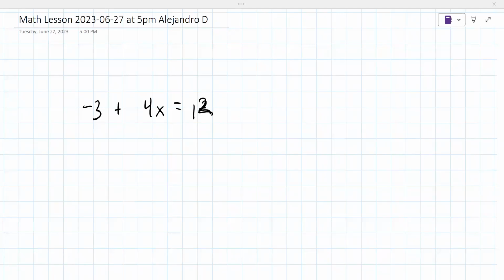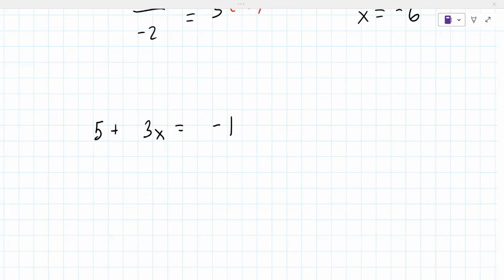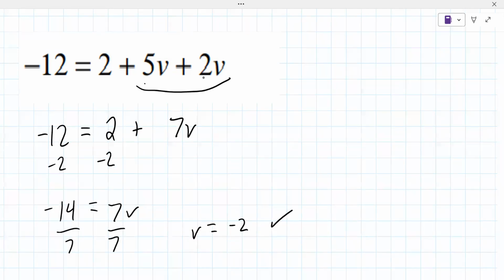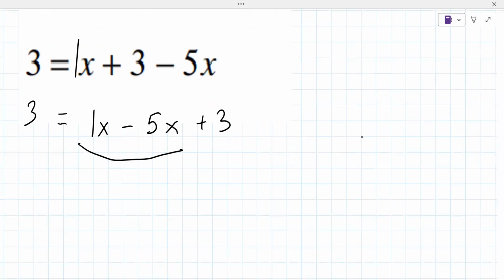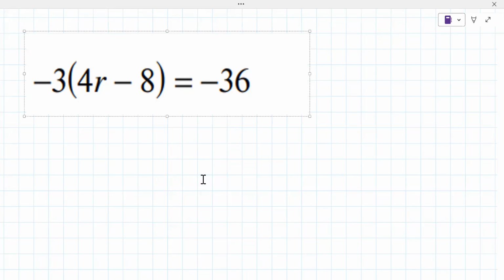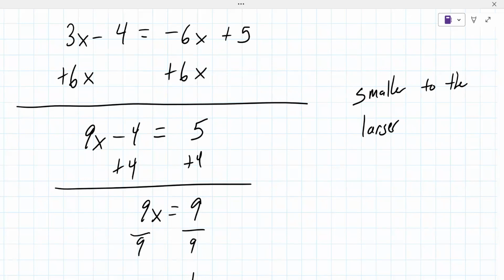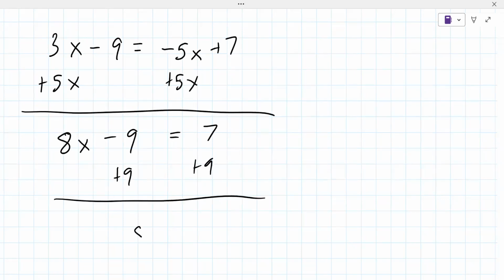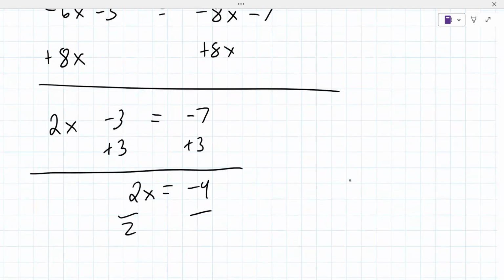High School Pre-Algebra Lesson [2023-06-27 at 5pm MST Alejandro D]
This lesson covered topics in Pre-Algebra including solving two-step and multi step equations.